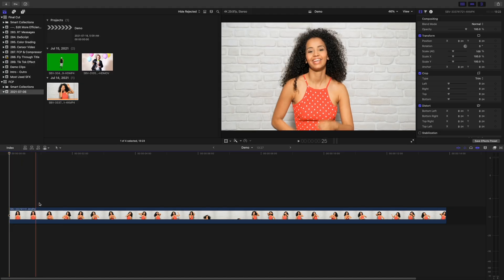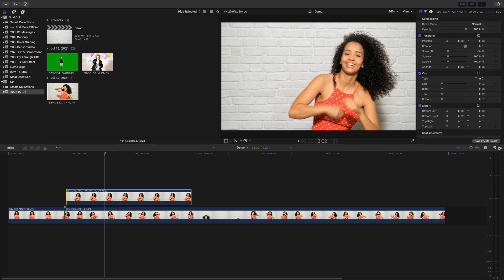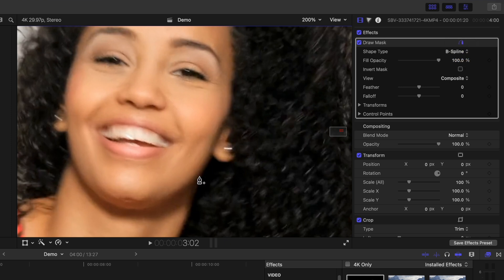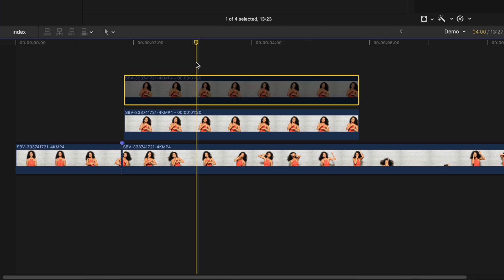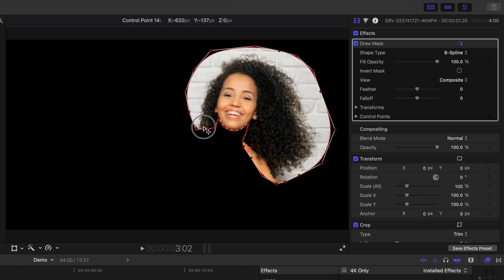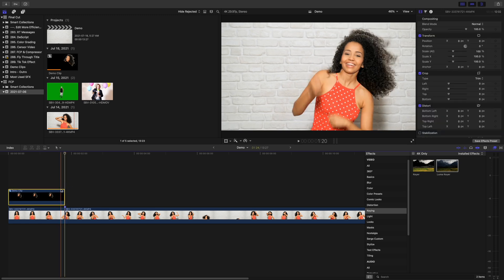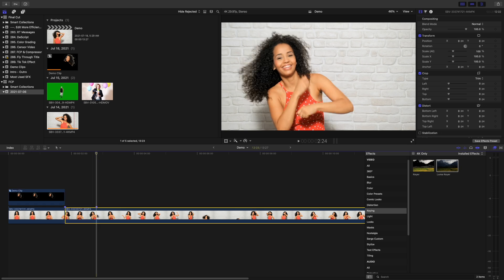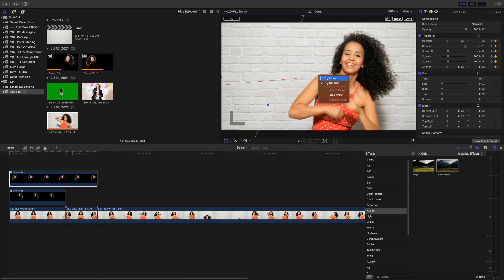How to Do the Cool Freeze Frame Floating Head Effect | As Seen on TikTok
Learn how to add the popular floating head dancing effect, as seen on TikTok. This cool and popular video effect can all be done using Final Cut Pro, without the need to download or install any plugins